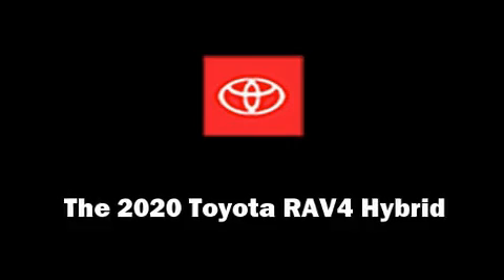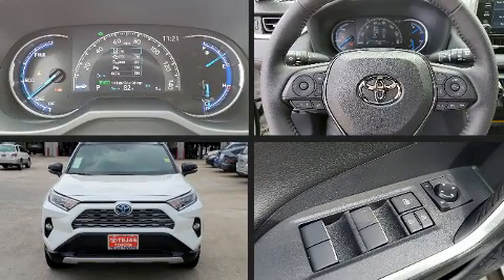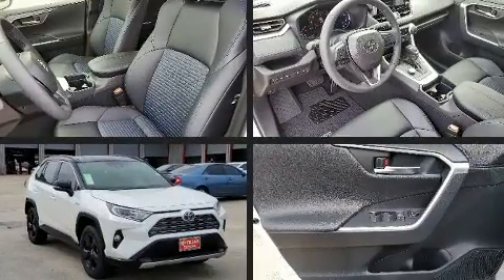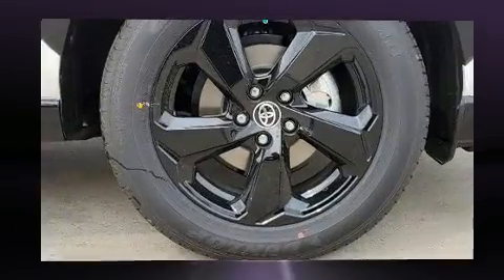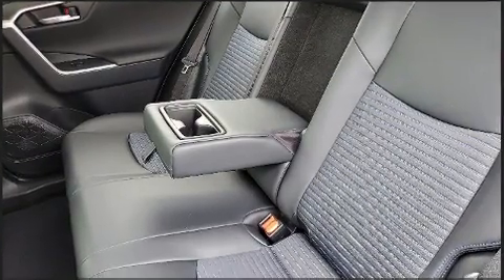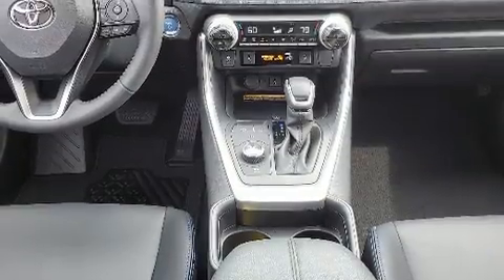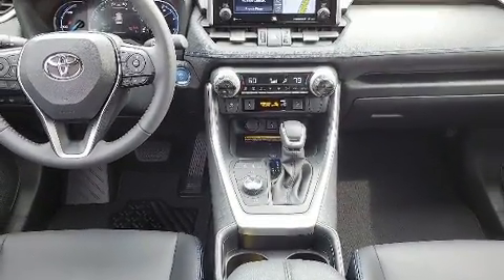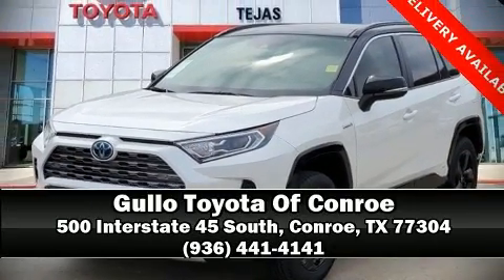2020 Toyota RAV4 Hybrid XSE in Conroe, TX 77304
Load your family into the 2020 Toyota RAV4 Hybrid. Under the hood you'll find a 4 cylinder engine with more than 170 horsepower, and for added security, dynamic Stability Control supplements the drivetrain. Toyota prioritized comfort and style by including: a trip computer, telescoping steering wheel, power moon roof, a power rear cargo door, lane departure warning, rear wipers, and power windows. Toyota also prioritized safety and security by including: dual front impact airbags, front side impact airbags, traction control, brake assist, a panic alarm, an emergency communication system, and 4 wheel disc brakes with ABS. Adaptive cruise control maintains a pre set distance behind the car ahead of you, simplifying highway driving and enhancing safety. You will have a pleasant shopping experience that is fun, informative, and never high pressured. Stop by our dealership or give us a call for more information.